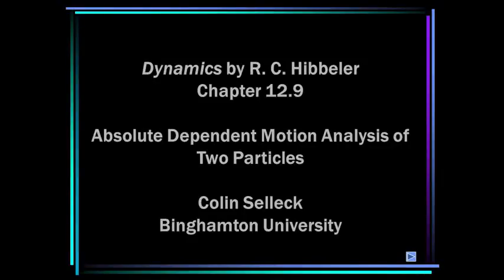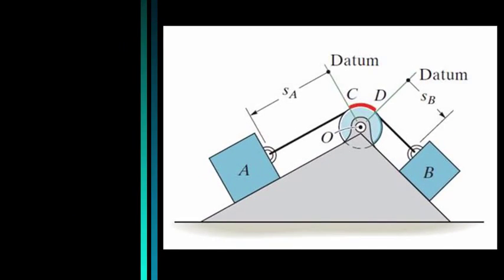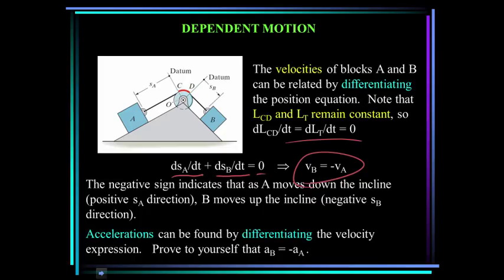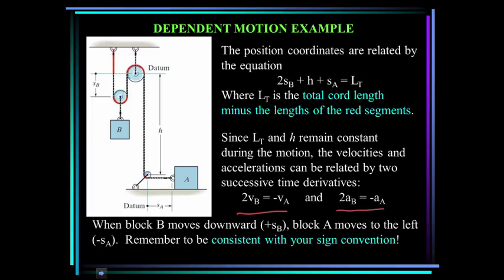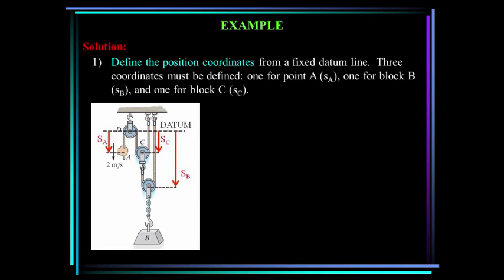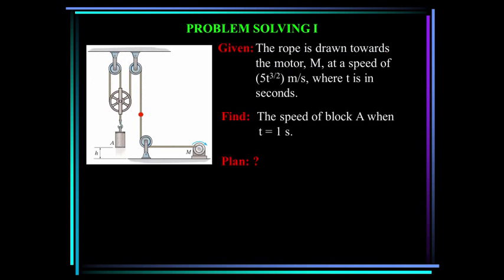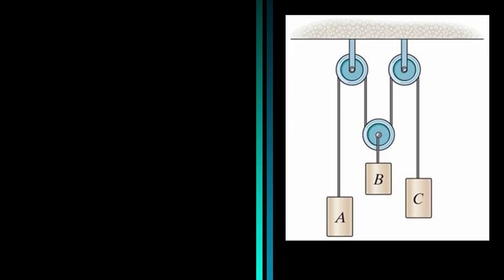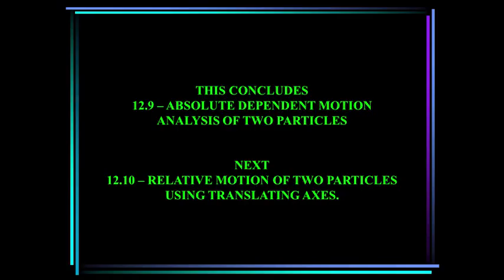ME 274: Dynamics: Chapter 12.9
Absolute Dependent Motion Analysis of Two Particles